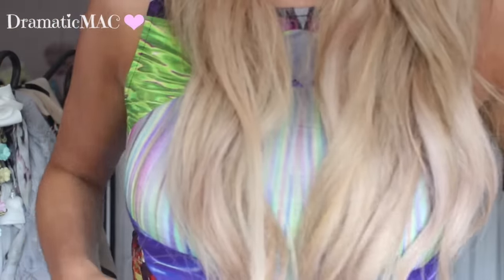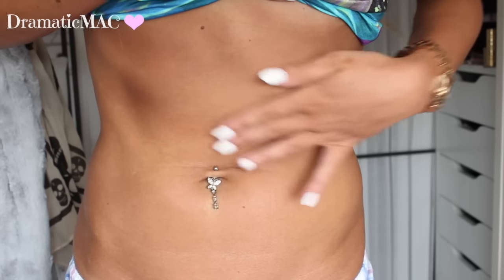My natural tanning routine : Tips and Tricks (reupload, highly requested)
I get asked a lot about how dark my tan goes and how do I get so tanned! Thats a question I cant really answer but I do include some tips in this video for you to follow. I hope you all have a brilliant summer and that this video answers all your tanning questions.

Ash

CLOTHING & ACCESSORIES!

MAKEUP & BEAUTY!

1. What camera do you use?
 I use a Canon EOS 600d

2.What Editing software do you use?
I use imovie and do all the editing myself

3. Where are you from/ where is you accent from?

4. Tell me about your hair

5. How often do you upload?

6.What is your Job?/Where did you study?